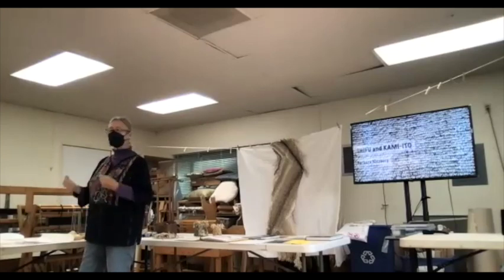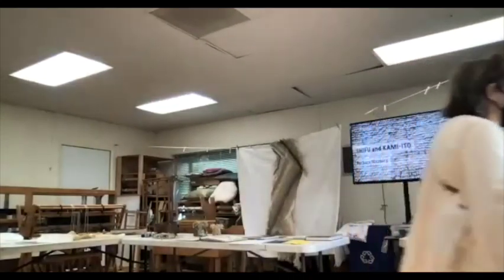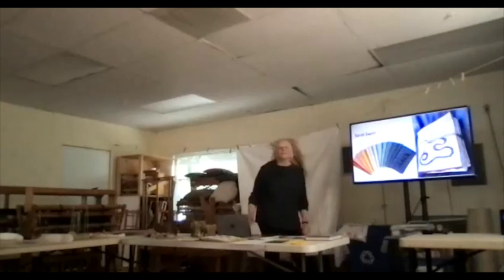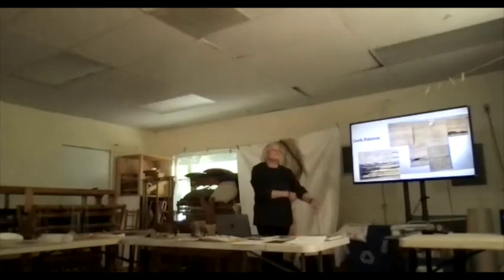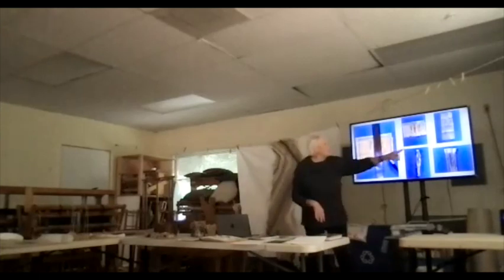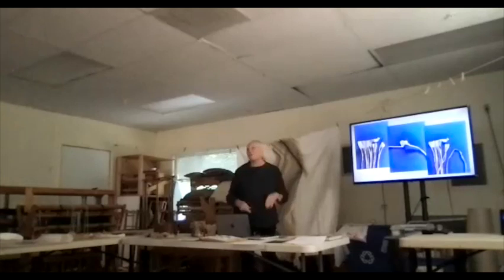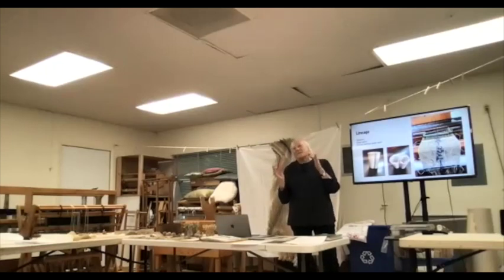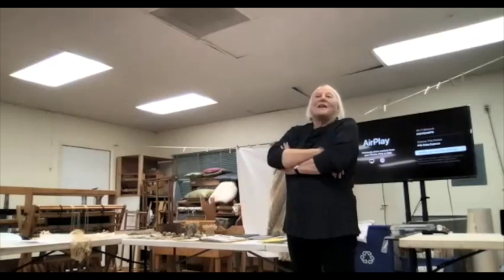Shifu with Barbara Nitsberg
Pacific Textile Arts Program, October 22, 2022
Barbara Nitsberg and Japanese Shifu, spinning paper into thread (yarn)